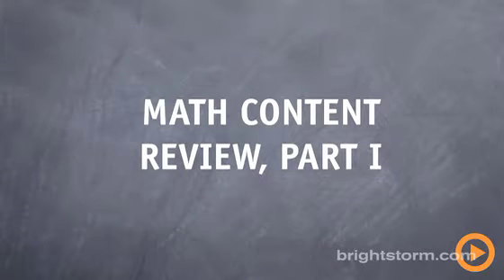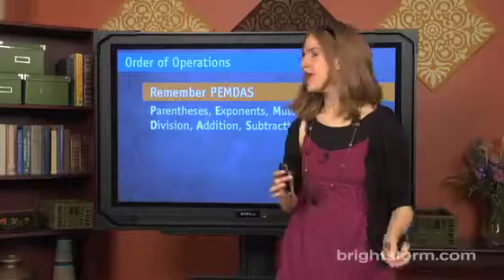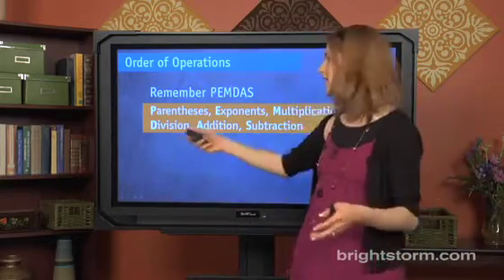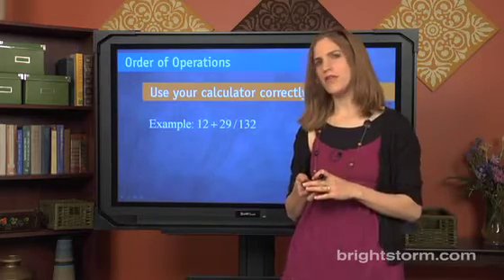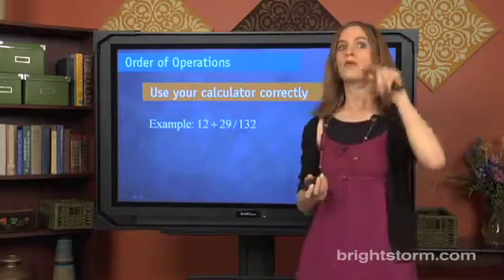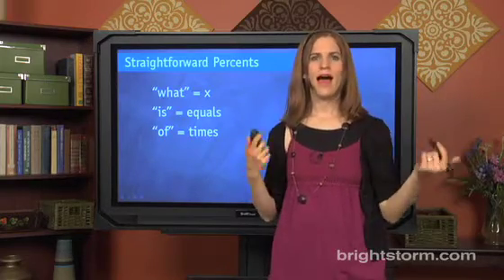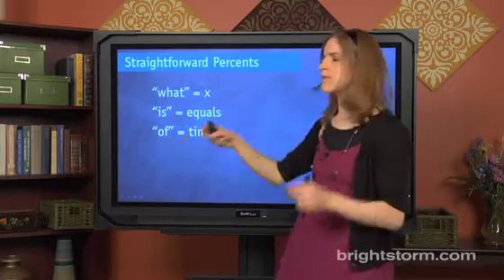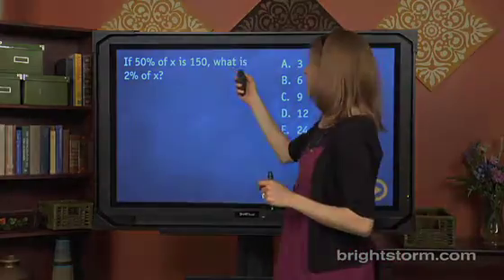ACT Math Review - Brightstorm ACT Prep